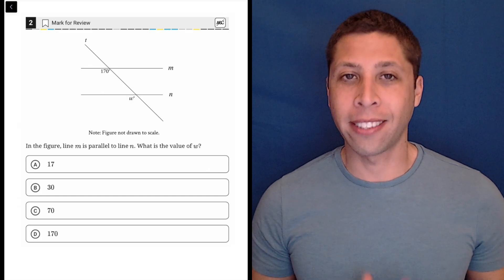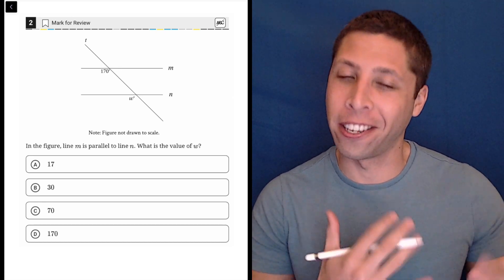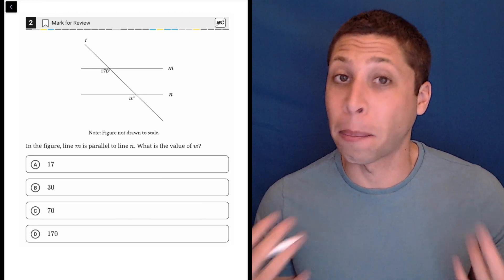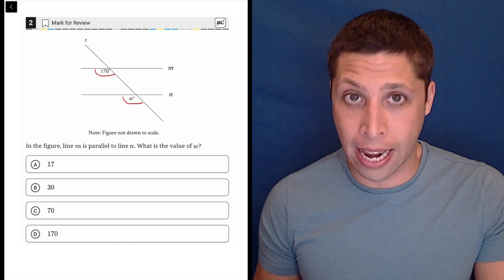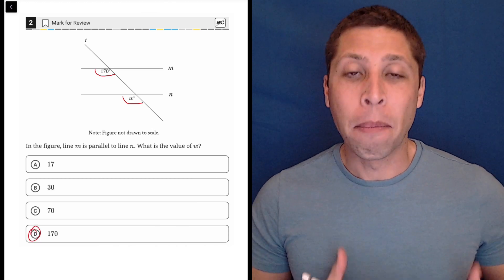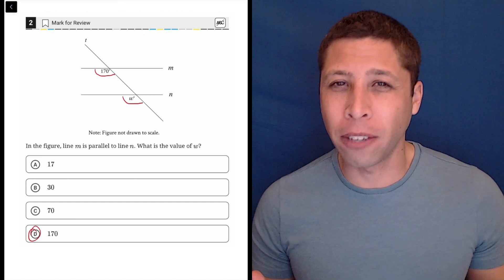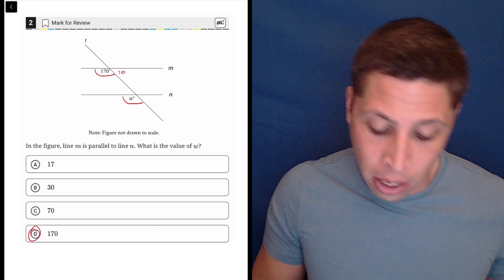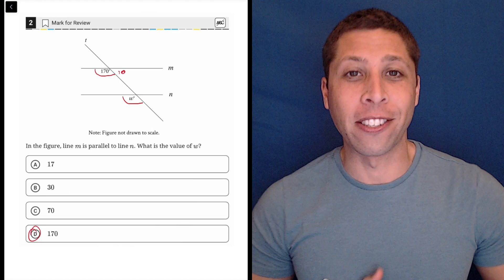Digital SAT 2, Math Module 1, Question 2 (geometry)